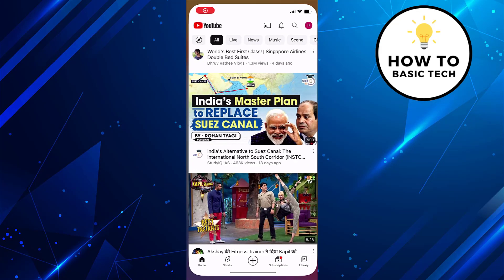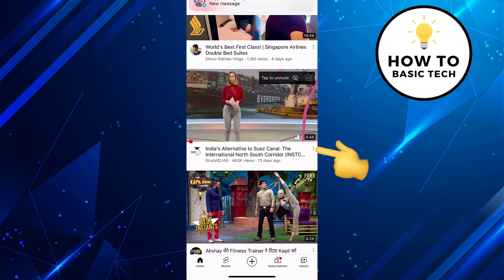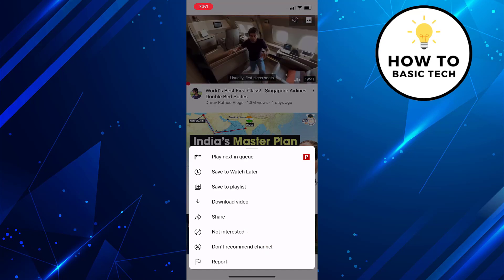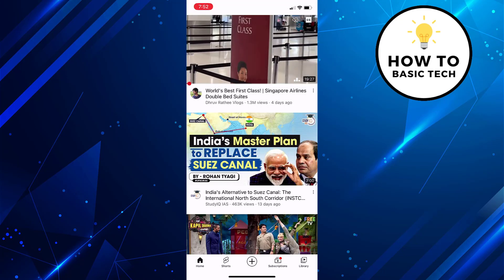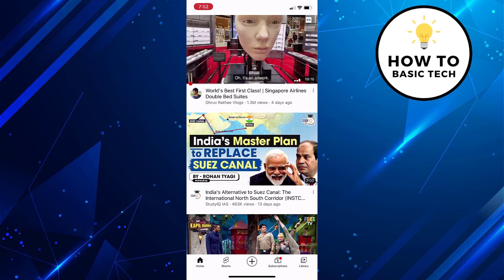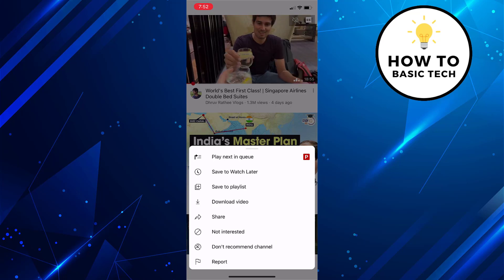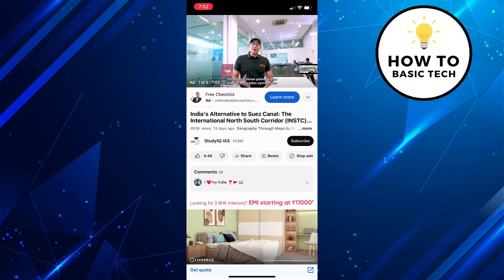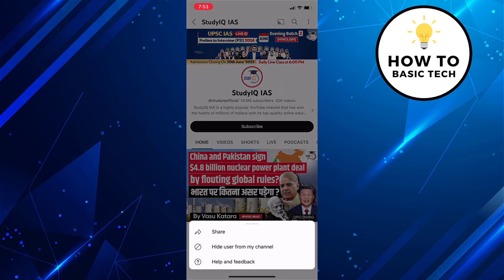Mastering YouTube: How to Block Unwanted YouTube Channels From Showing Up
How To Block YouTube Channel From Showing Up. In this video, we will guide you through the process of blocking unwanted channels on YouTube effectively. Are you tired of seeing videos from specific channels that simply don't interest you? We understand the frustration, and that's why we're here to help. Our step-by-step tutorial will teach you how to hide, remove, and block channels on YouTube, giving you the power to curate a personalized and clutter-free viewing experience.

One of the key benefits of blocking YouTube channels is the ability to customize your recommendations. By filtering out channels that are irrelevant or unappealing to you, you can refine your YouTube feed and focus on content that aligns with your preferences. Additionally, managing your subscriptions becomes easier as you have control over which channels appear in your feed.

With our tutorial, you'll learn how to restrict the visibility of specific channels, ensuring they no longer show up in your YouTube feed. Say goodbye to those unwanted videos that keep popping up! You'll also discover how to remove specific channels from your YouTube feed, creating a cleaner and more tailored experience.

Personalization is key when it comes to enjoying YouTube to the fullest. By following our guide, you'll gain insights on how to personalize your YouTube suggestions. You'll have the tools to fine-tune your recommendations and ensure that the content you see is relevant, engaging, and tailored to your interests.

Managing your YouTube experience should be easy and enjoyable. By following our step-by-step tutorial, you'll be equipped with the knowledge and skills to take charge of your YouTube journey. Say goodbye to distractions and unwanted content, and say hello to a clutter-free, personalized feed that truly reflects your interests and preferences.

Ready to master YouTube by blocking those unwanted channels? Join us in this empowering tutorial and unlock the full potential of your YouTube experience. Start curating your content, and enjoy a tailored and enjoyable viewing experience on YouTube.

►► Recommended Videos -